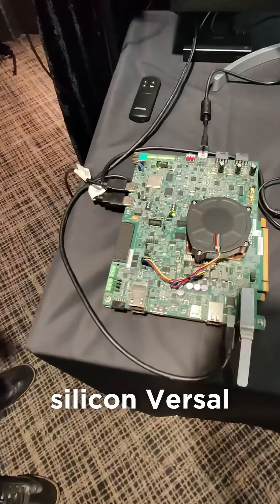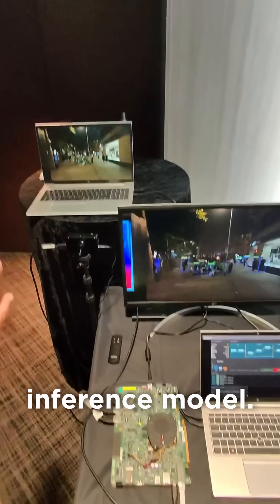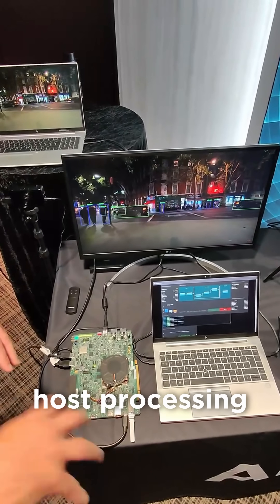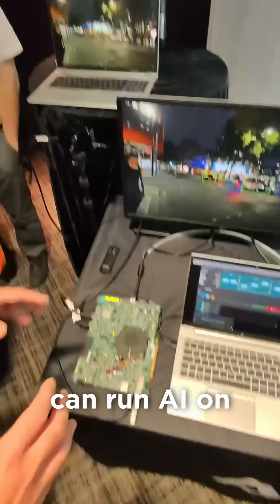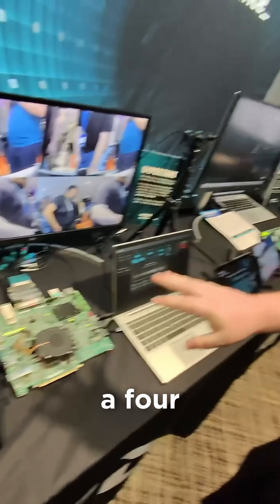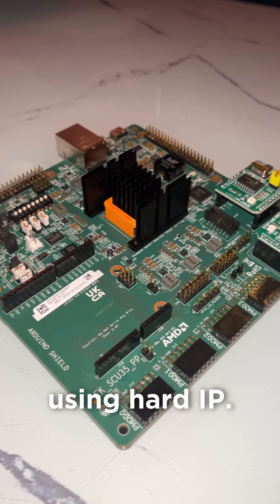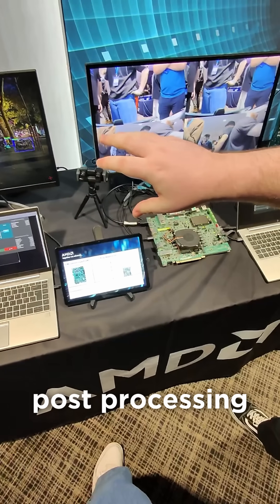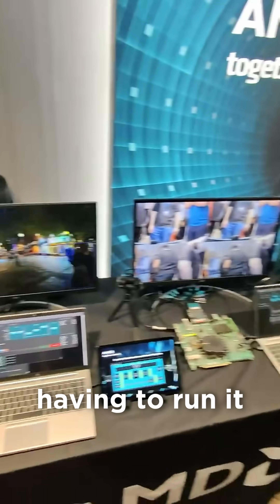Why Run Machine Vision on an FPGA?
On this AMD Versal Premium PCB, a glass-to-glass video pipeline runs a YOLO-based vision model entirely on the device, with pre and post-processing split across programmable logic, hardened IP, and on-chip ARM cores and GPU in the Gen 2 part. It is a neat look at why developers push machine vision to the edge on adaptive SoCs instead of the data centre.